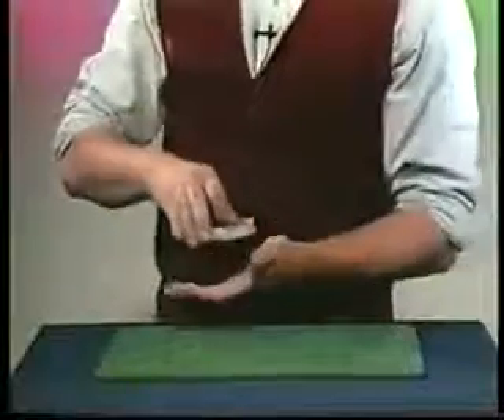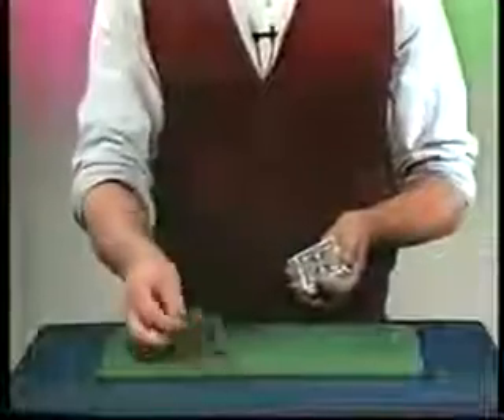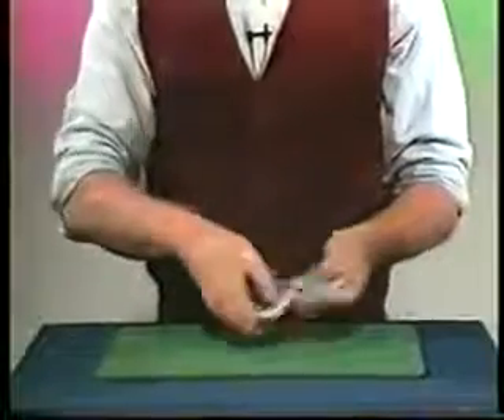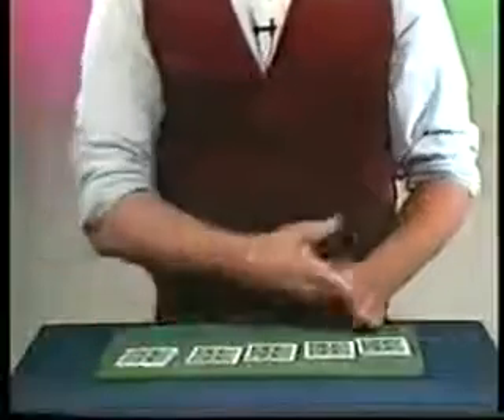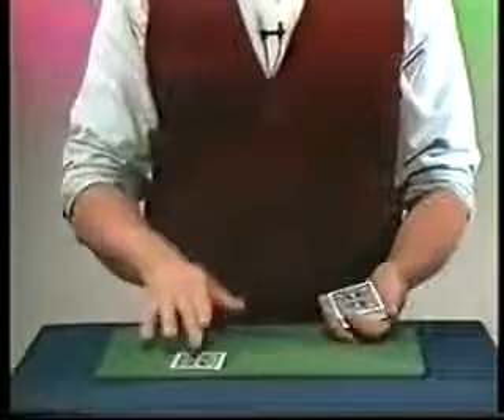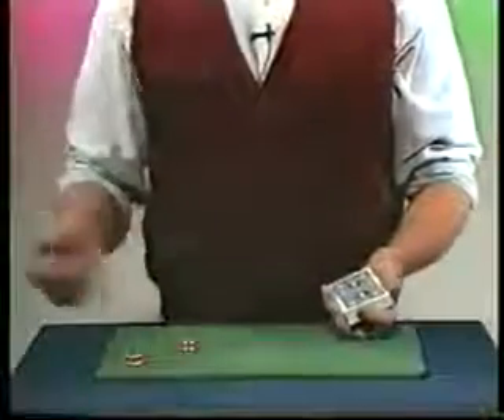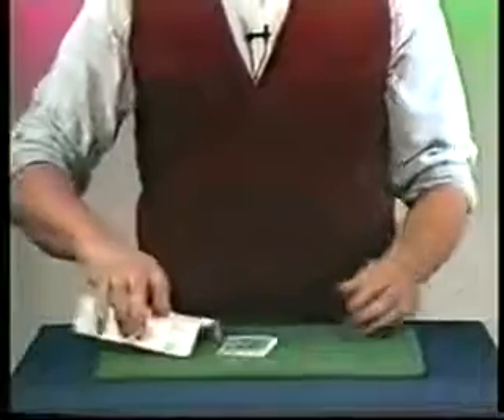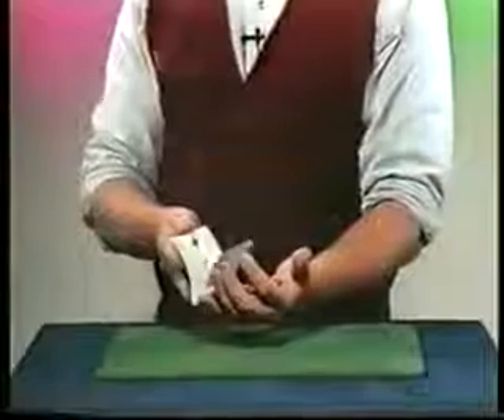David Hudspath — Svengali Deck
Дэвид Хадспат (David Hudspath) демонстрирует возможности спецколоды в видеосеминаре «25 удивительных фокусов с колодой Свенгали» (25 Amazing Magic Tricks with a Svengali Deck)